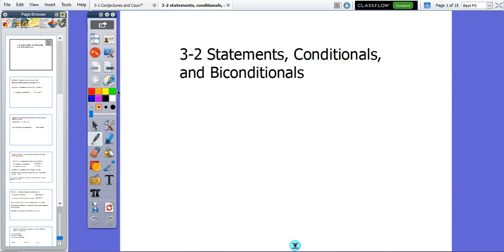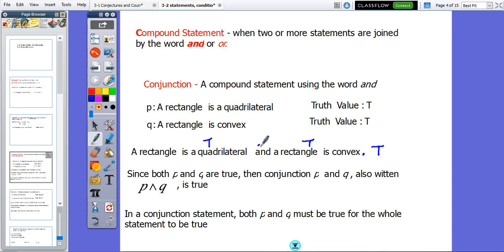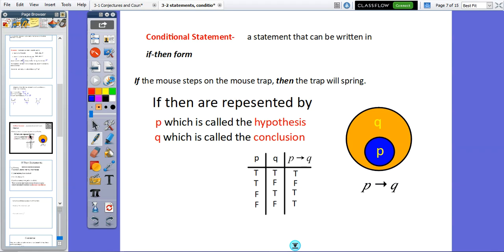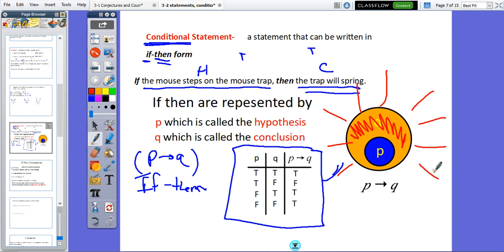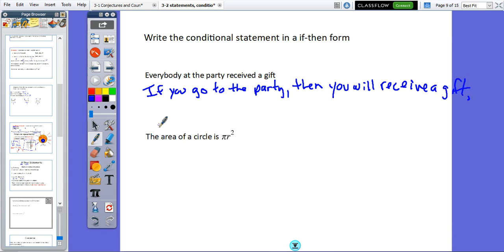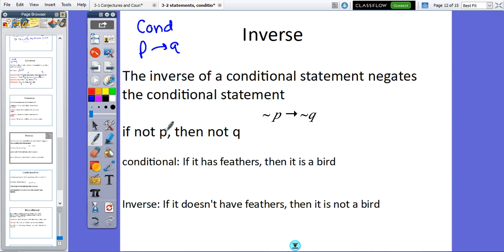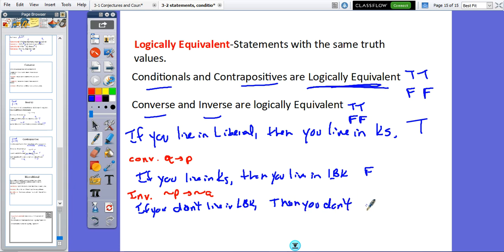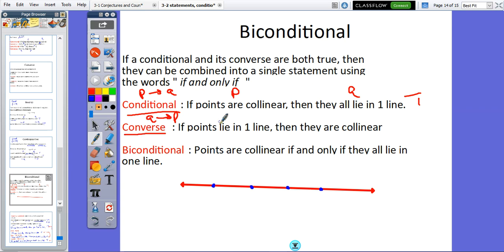3 2 Statements, Conditionals, and Biconditionals